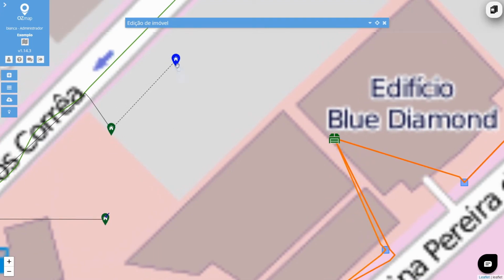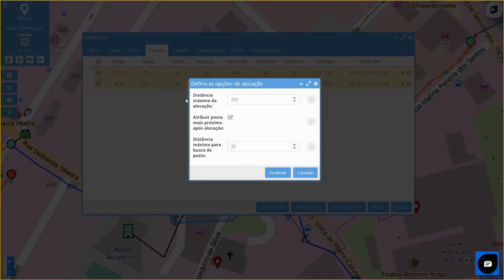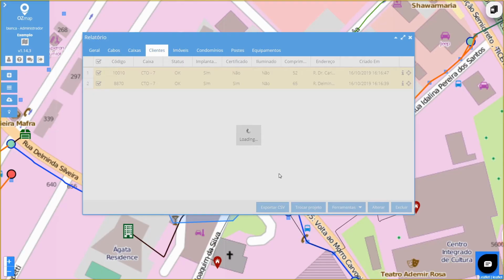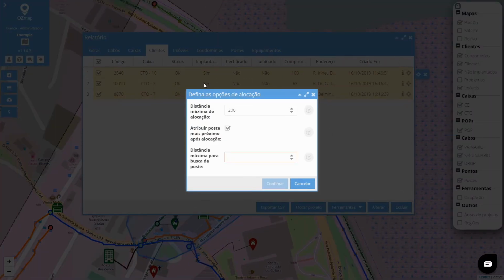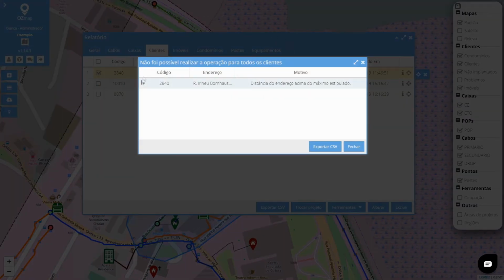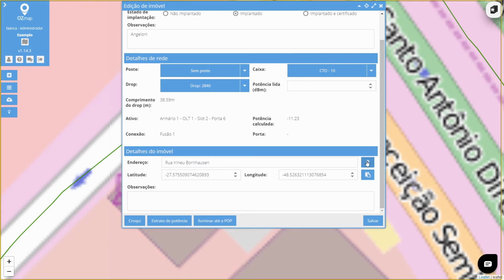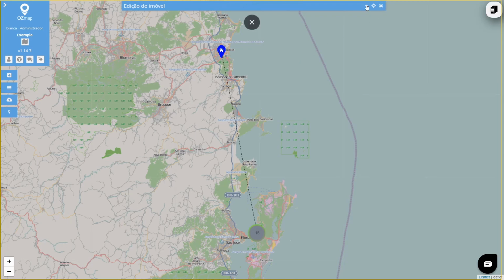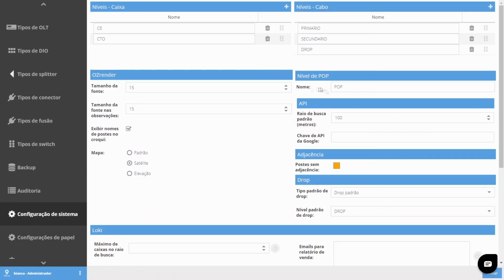Reallocate Client Position By Address | OZmap